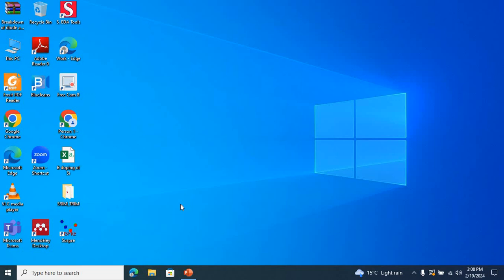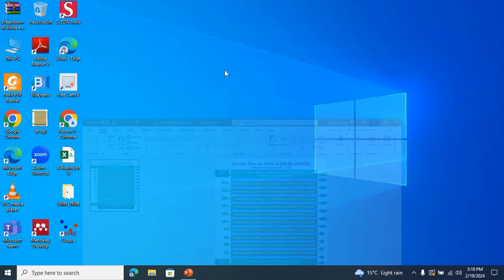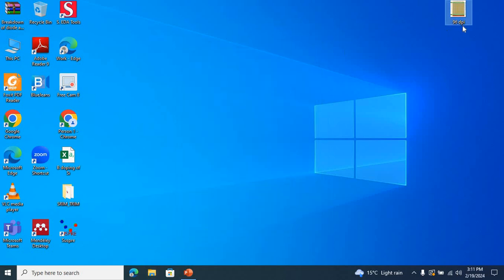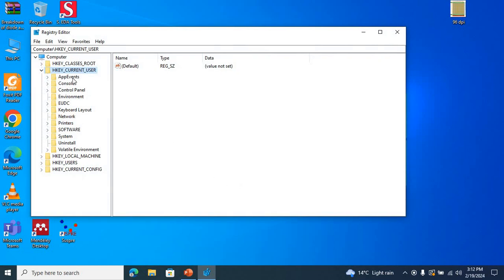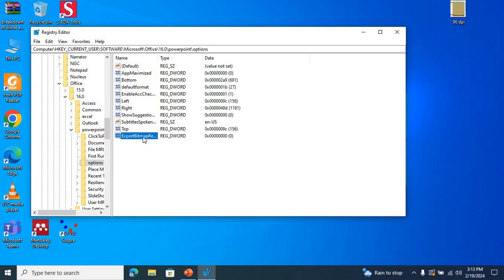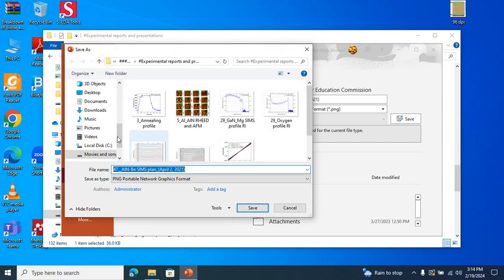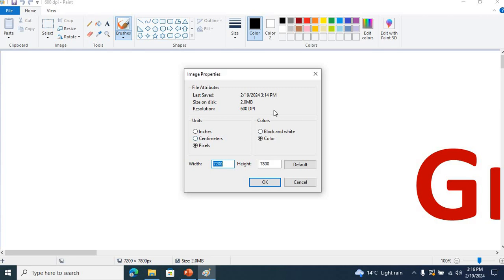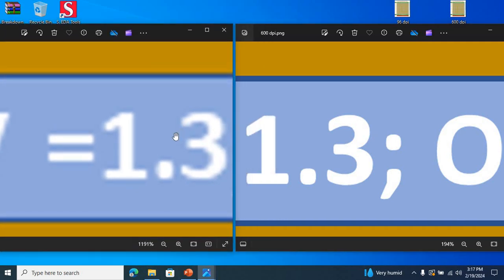How to Export High-Resolution Images in Microsoft Power Point? 🖼️✨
📊🎥 Prepare to unlock the secrets of creating presentations that dazzle with crystal-clear visuals in this enlightening YouTube tutorial! 🖼️🔍 Get ready as we take you on a journey through the art of exporting high-resolution images from Microsoft PowerPoint. 🖥️💡 Explore the intricate concepts of High DPI (dots per inch) and High PPI (pixels per inch) images, and discover their pivotal role in achieving unparalleled image quality. 🌟📈 With our expert guidance and detailed walkthroughs, you'll effortlessly master the necessary settings and techniques to ensure your PowerPoint images are exported in the highest resolution imaginable.